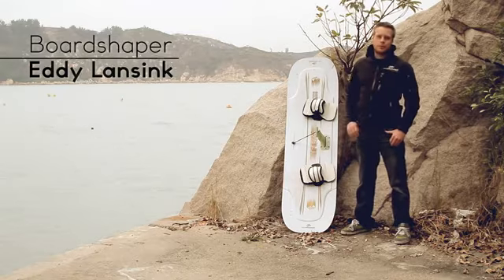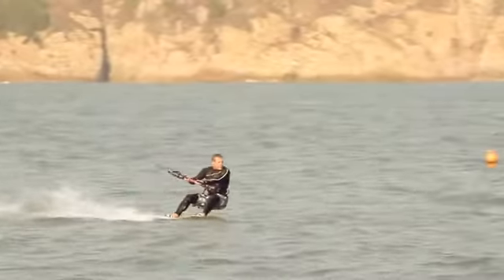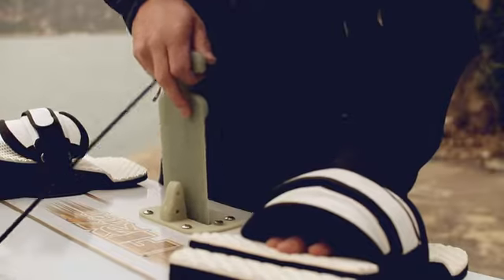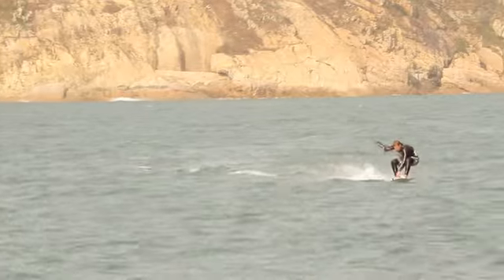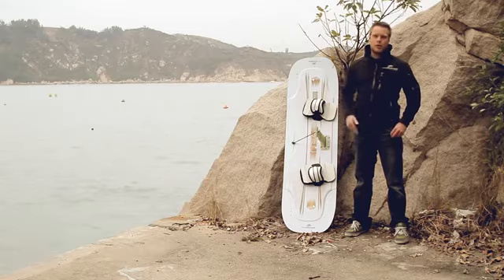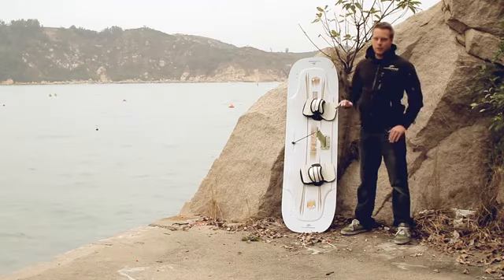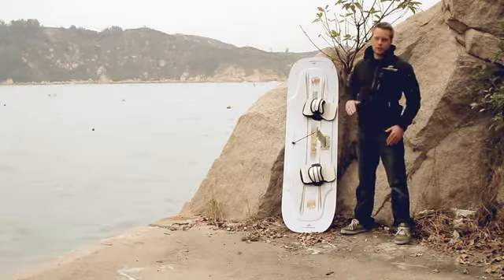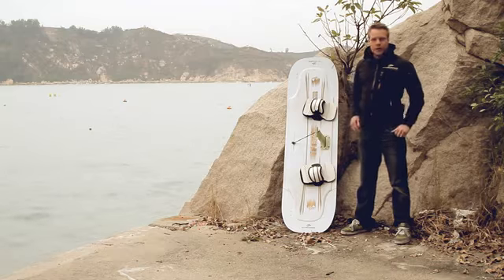FLYBOARDS FlyRace Kiteboard - eXtremeKiteShop.com